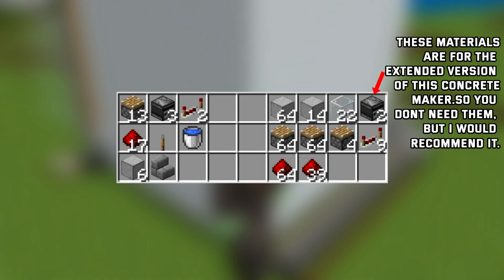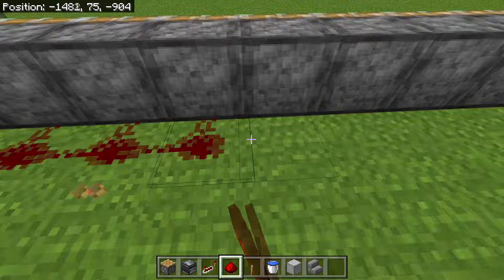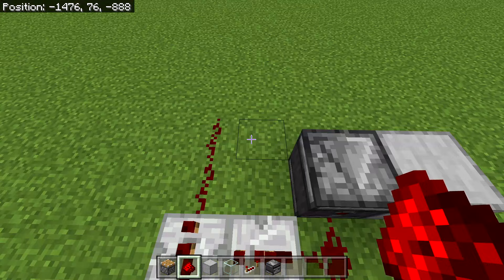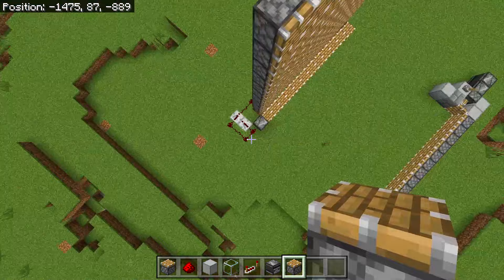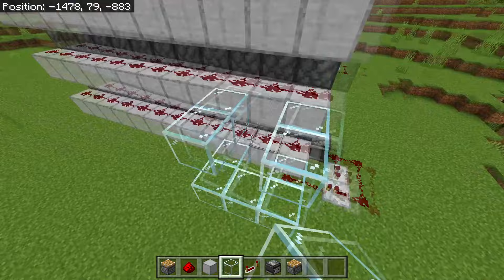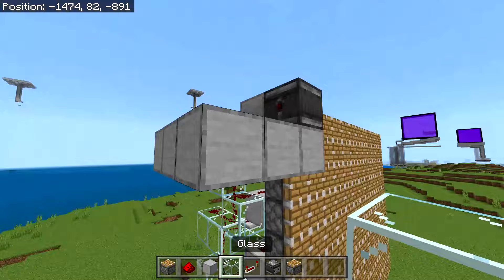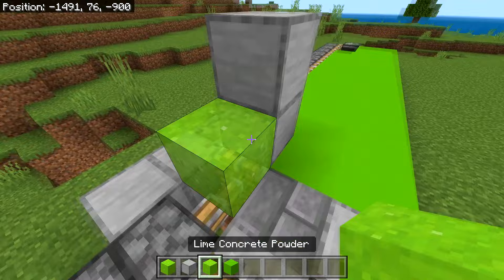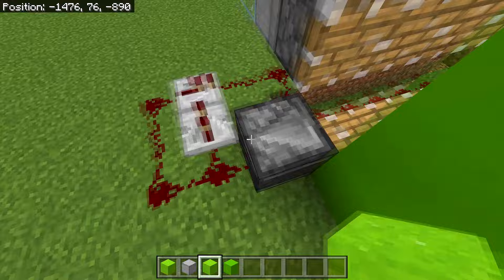EASY Concrete Maker Minecraft Bedrock 1.20 (Bedrock/Mcpe/Ps4/Xbox)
In this video, I'll show you how to build an EASY hard Concrete Maker for Minecraft Bedrock 1.20. This efficient concrete maker farm design guarantees that you will be able to get all the hard concrete you will ever need! It's straightforward and easy to construct and will greatly benefit your Minecraft world.
This tutorial was recorded on Minecraft Bedrock 1.20. If Java is not mentioned in the title or description, then I have NOT tried this out on Java. But if Java is mentioned, then I have tested this (or someone else has) and it works fine.